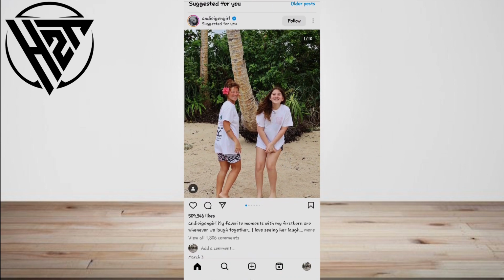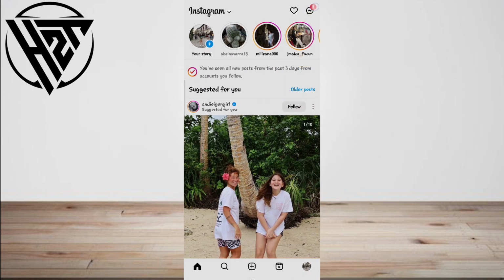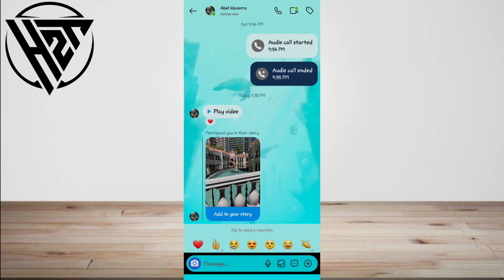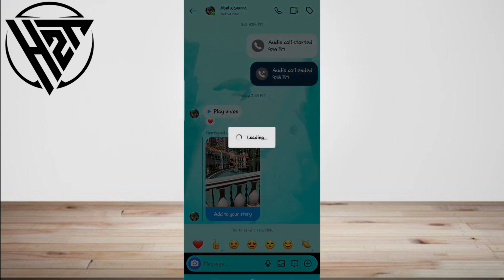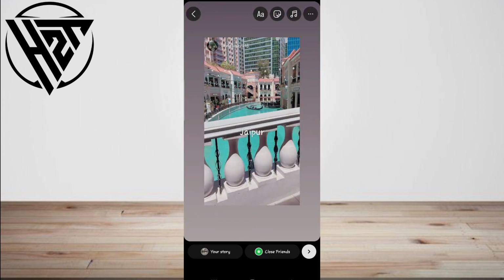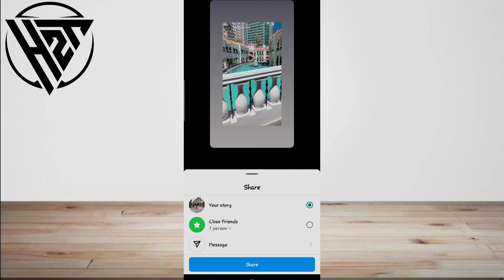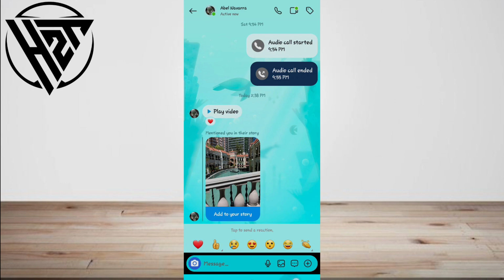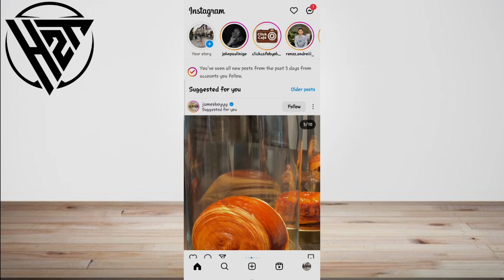How To Repost Instagram Story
In This Tutorial, You'll learn "How To Repost Instagram Story". Here in the "How To Repost Instagram Story" Tutorial, You will learn how to repost Instagram stories using your smartphone, making it easy to share content and you'll have all the information you need to effectively repost Instagram stories.